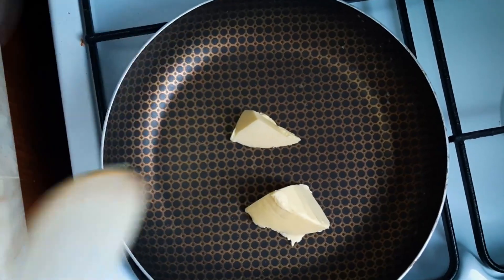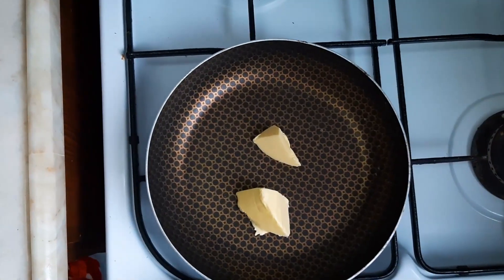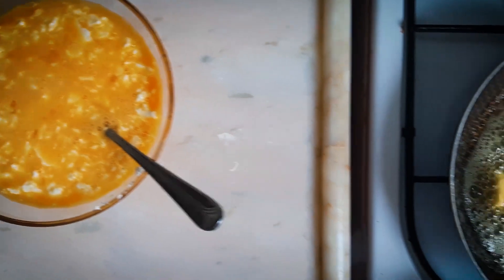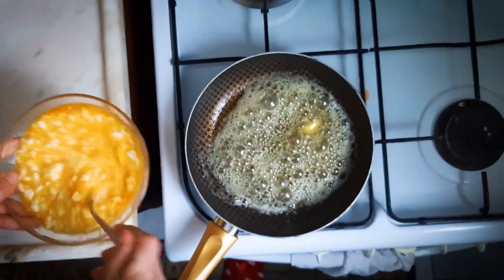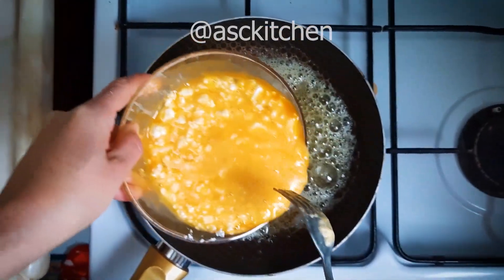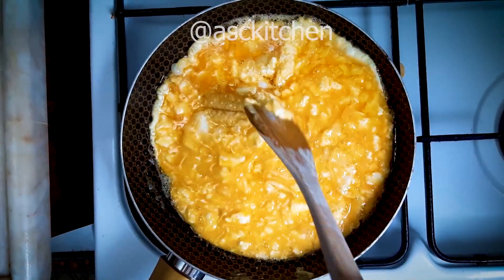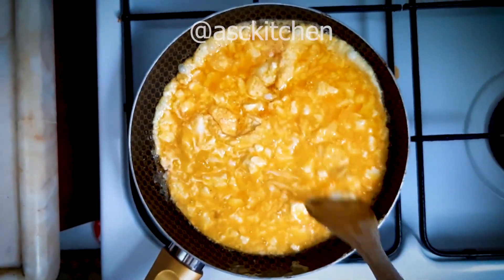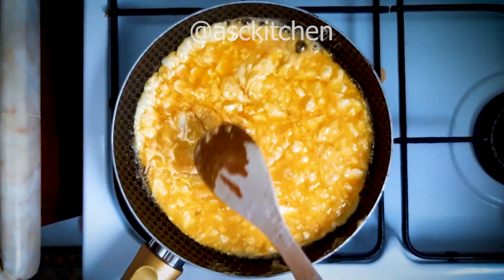Cheese egg / Easy Breakfast Recipe / Cheese Omelette / practical and fast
Hello!

Today I will share you a delicious cheese omelet recipe. This recipe can be prepared quickly and easily, a great option for breakfast or brunch.

Materials:

egg
Salt and pepper
feta cheese
butter
Fabrication:

Break the eggs in a bowl and beat.
Add some salt.
Pour the white cheese into a whipped egg
Melt the butter in a teflon pan.
Pour the egg mixture into the pan and allow to cook over medium heat.
Turn the omelet
Serve the omelette.
If you try this recipe, don't forget to write me how it is from the comments section!